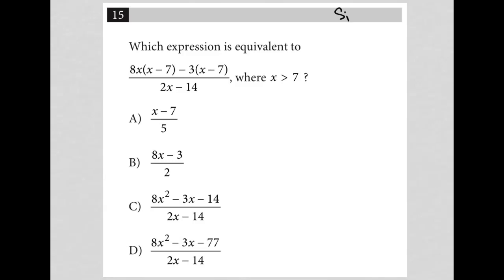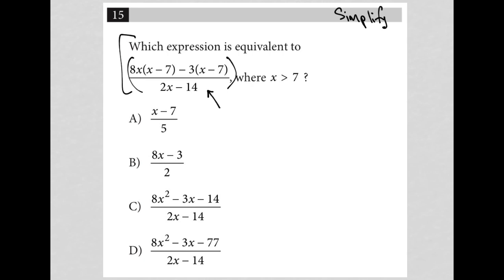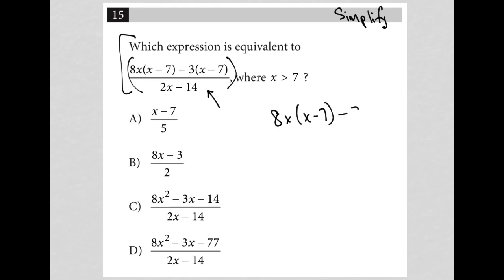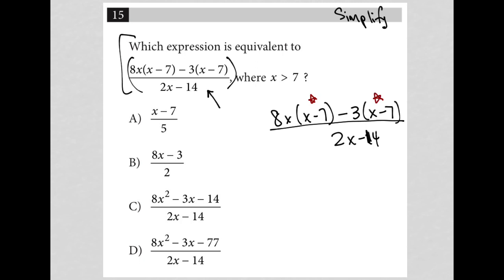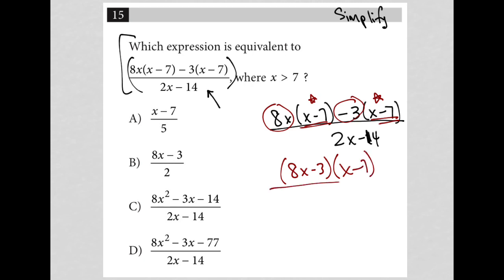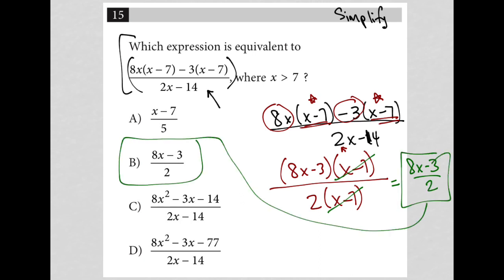Which expression is equivalent to 8x(x-7) - 3(x-7) / 2x - 14, where x is greater than 7 ?